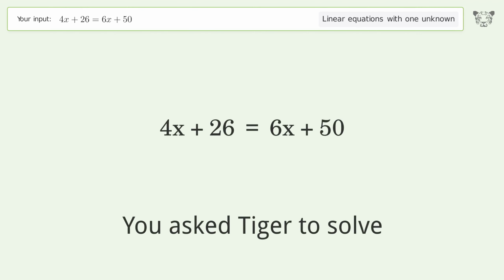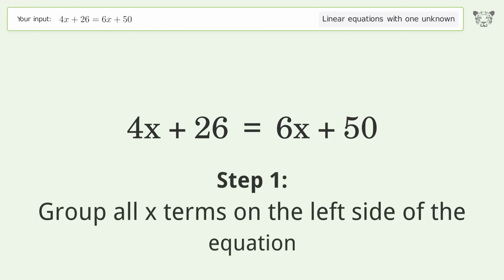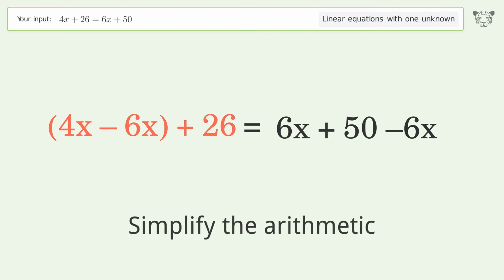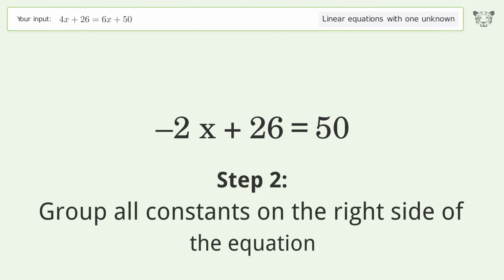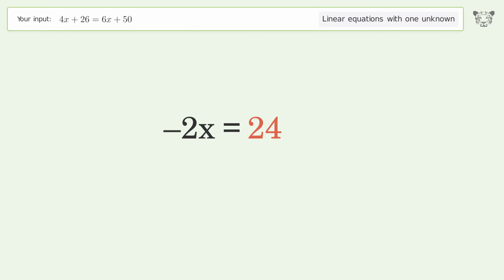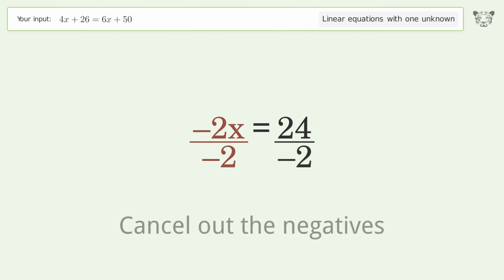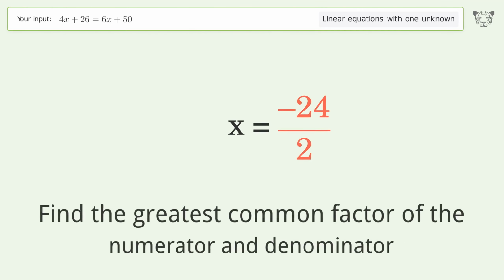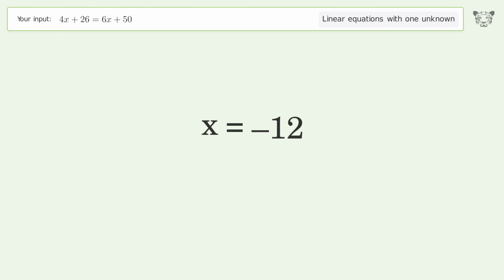Solve 4x+26=6x+50: Linear Equation Video Solution | Tiger Algebra